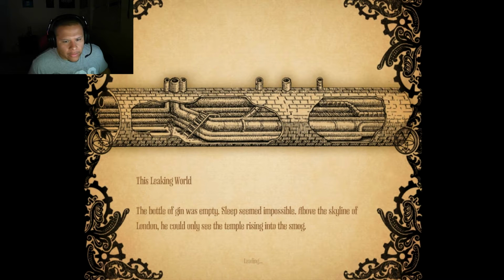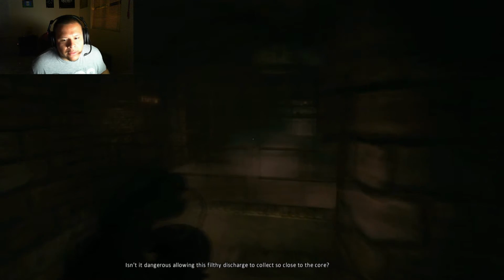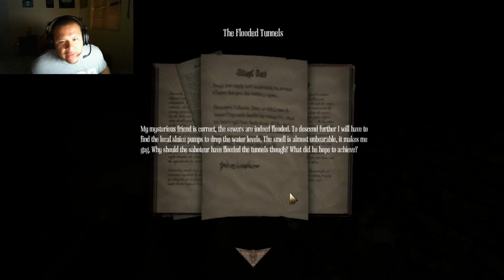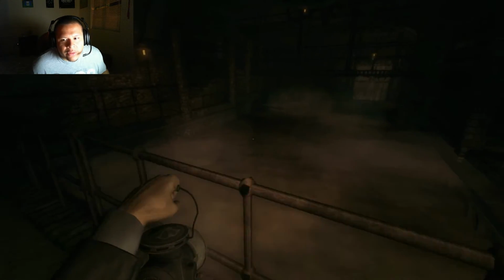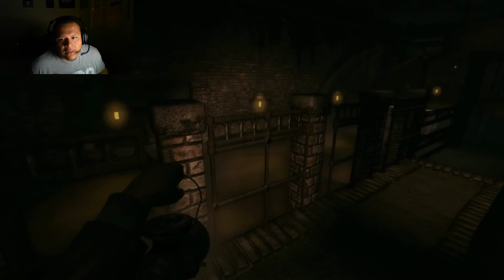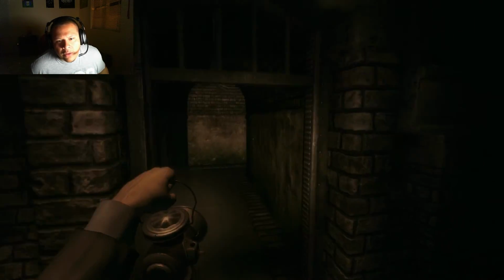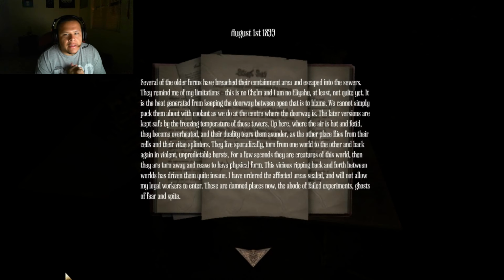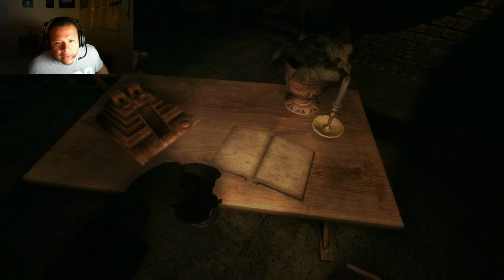Amnesia A Machine For Pigs Part 19 - Water Monster?!?